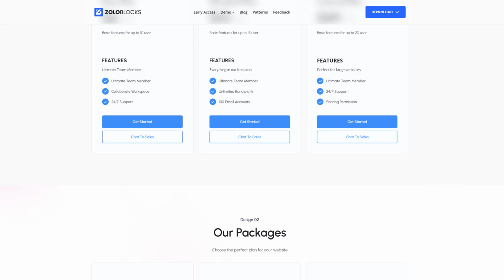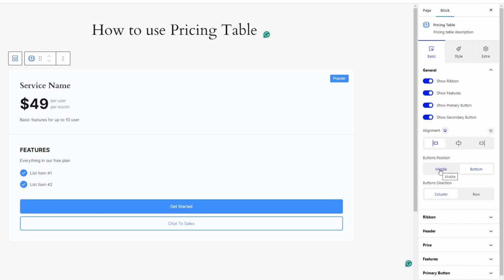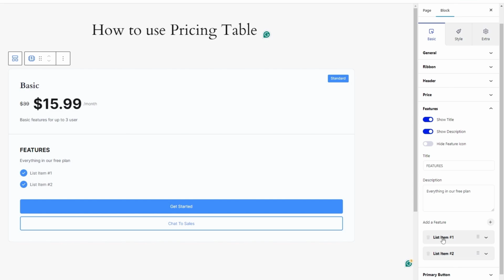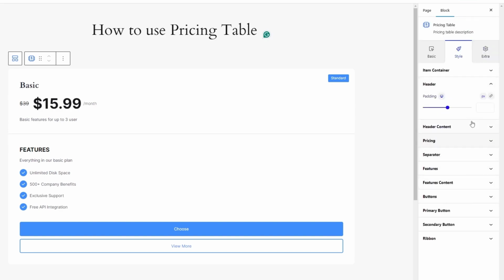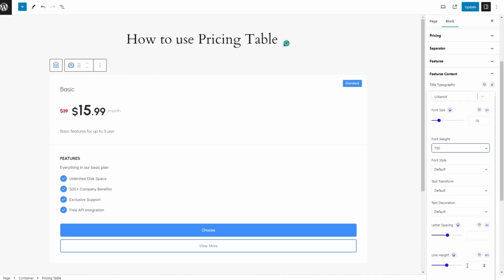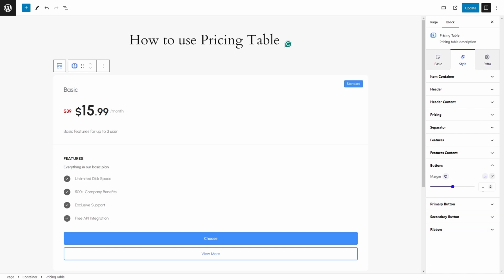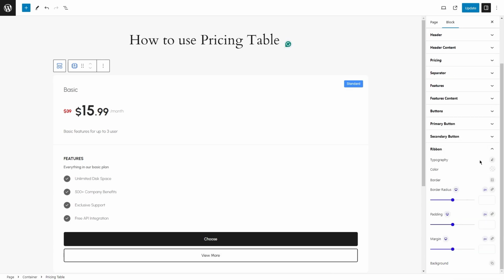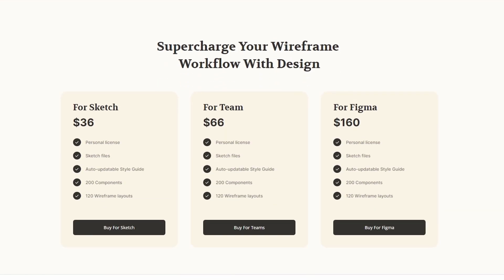How To Use Pricing Table Block | Best Gutenberg Blocks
Learn how to effectively use the Pricing Table Block with Zoloblocks in this comprehensive tutorial on the best Gutenberg blocks. From customizing the design to optimizing pricing strategies, this tutorial covers everything you need to know to master the Pricing Table Block. Whether you're a beginner or an experienced user, this tutorial will help you take your website design to the next level. Watch now and start creating stunning pricing tables with Zoloblocks!